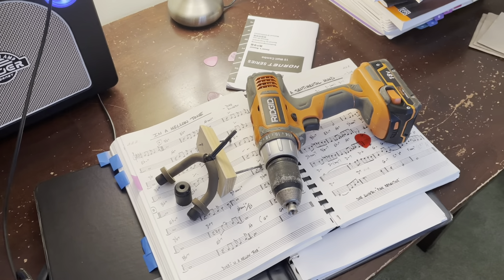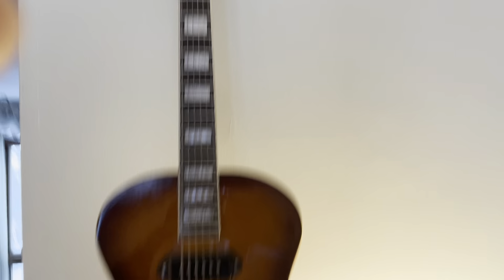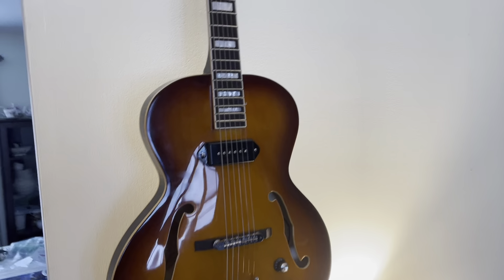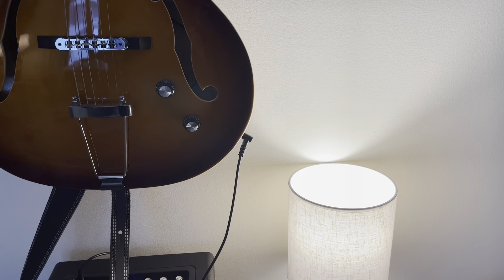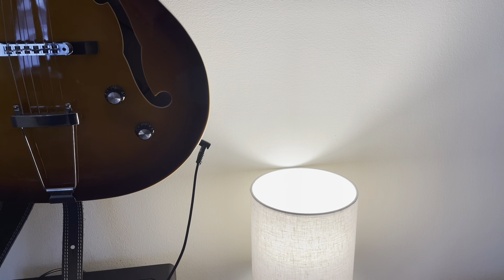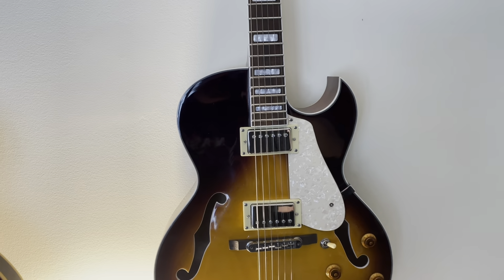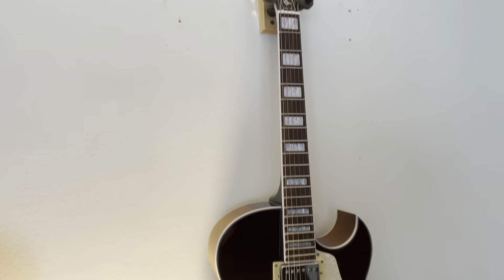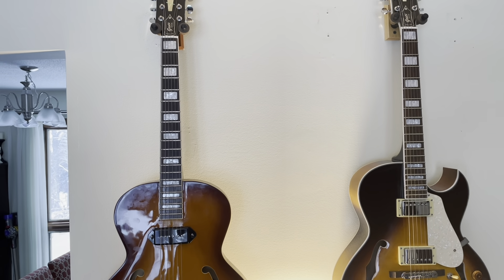Grote partnership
My Grote ZTSV-0001 was feeling lonely so brought over someone to play with.  My brand new GTJj-0001!!  My full review is being edited and uploaded soon